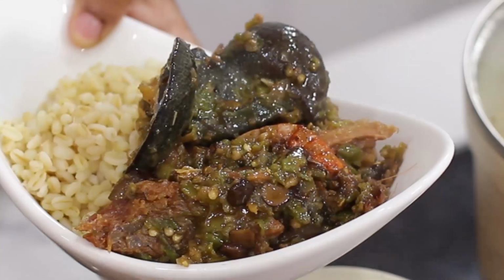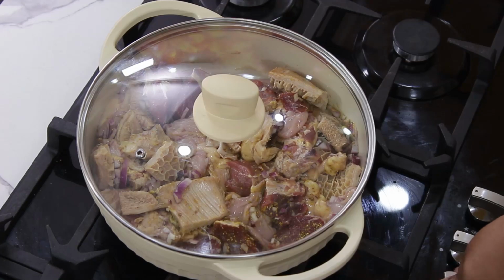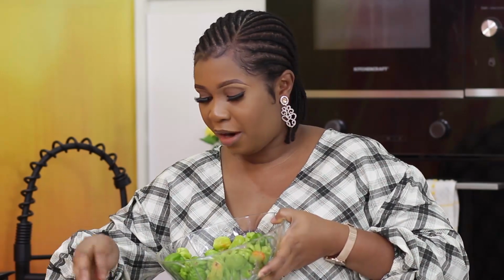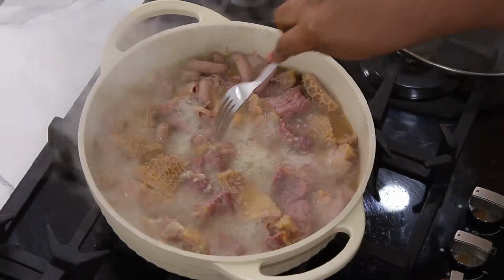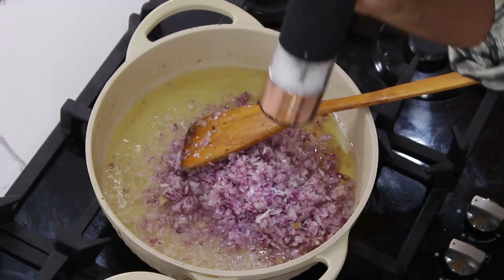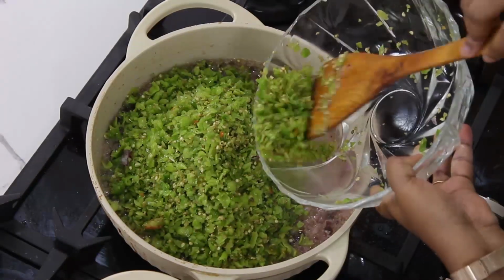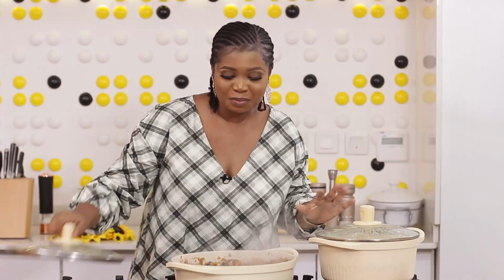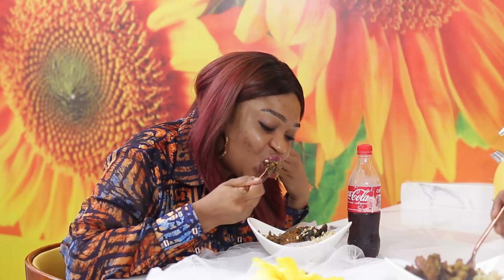This Green Pepper Sauce Recipe is a Must try, you have to try it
This Green Pepper Sauce Recipe is a must learn, Don't sleep on it

Packed with lots of "obstructions" just the way i like it.

Try this recipe, ingredients are easy to get and if you have questions on alternatives, do ask in the comment section